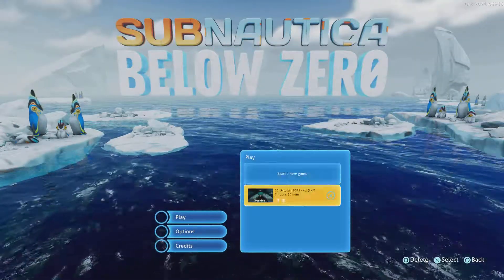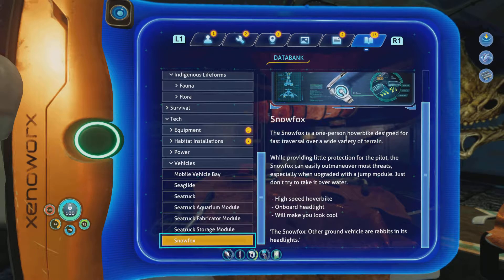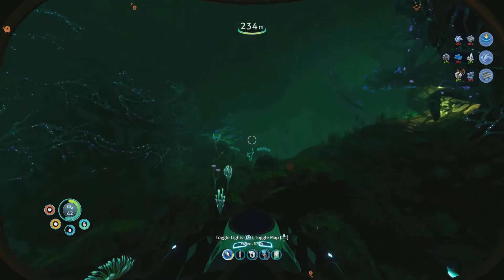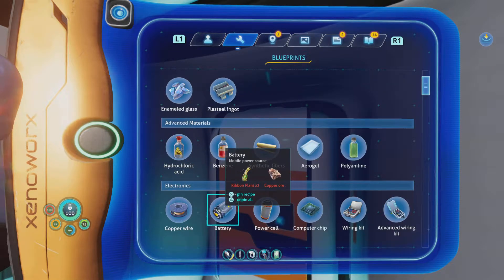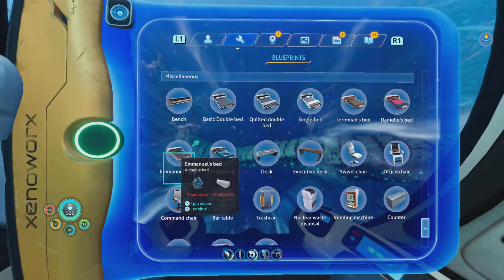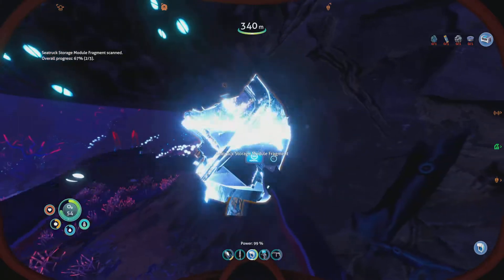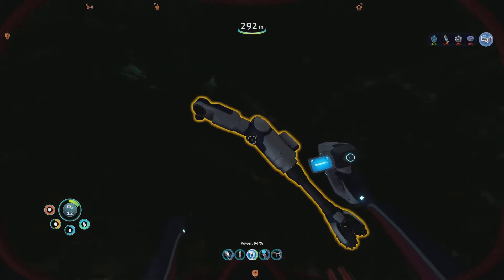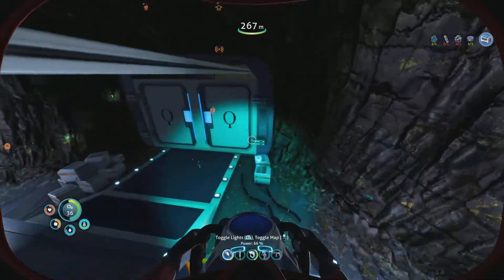Marguerit | Subnautica: Below Zero | #4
Timestamps Included

Timestamps
Introduction (00:00)
Review (00:50)
Pilot - Last Known Location (01:33)
Marguerit Base Exploration 1 (02:32)
Lore Cutscene (04:49)
Marguerit Base Exploration 2 (05:55)
Journey Back Home (14:05)
Home Preperation (18:20)
Architect Artifact (29:50)
New Base Once More (40:34)
Talks Of The Past (50:24)
Journeys To The End/Ending (52:05)